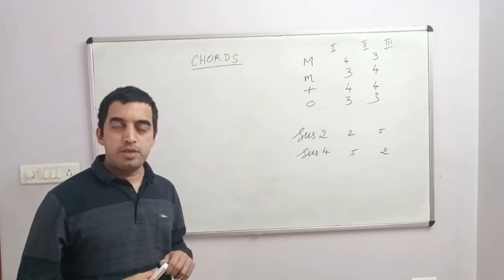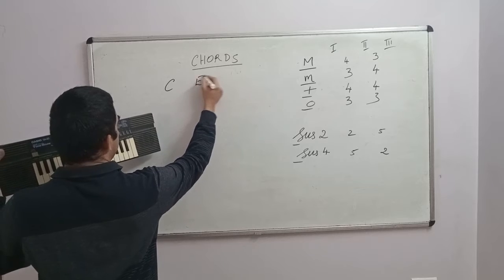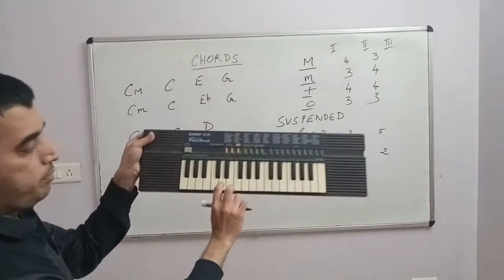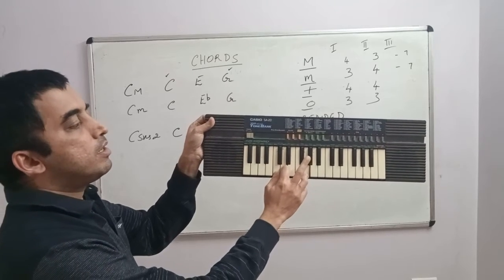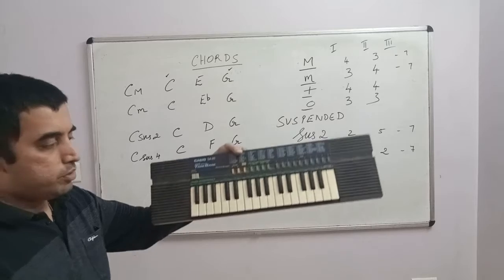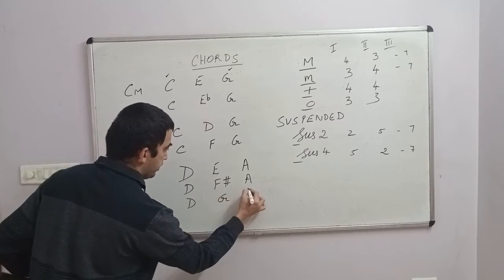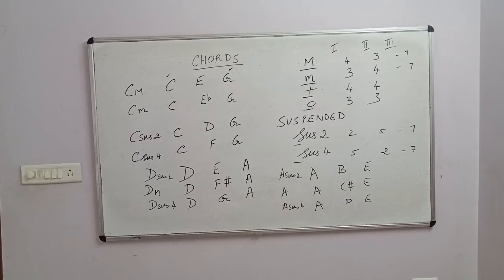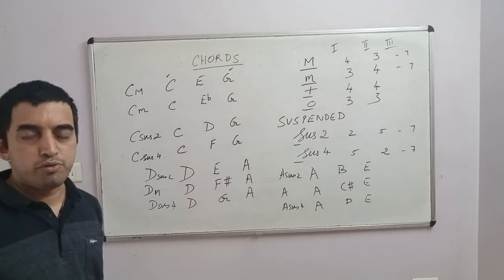music theory for absolute beginners class no.7 suspended chords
with the help of one of the oldest keyboards I have I'll try to clear out and describe how to construct the suspended chords